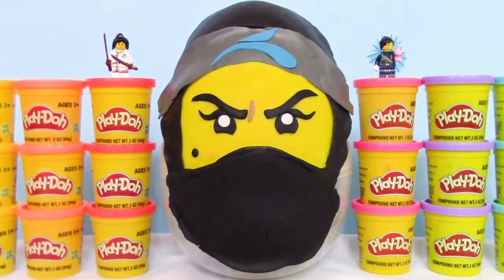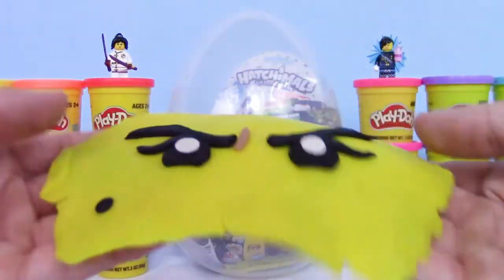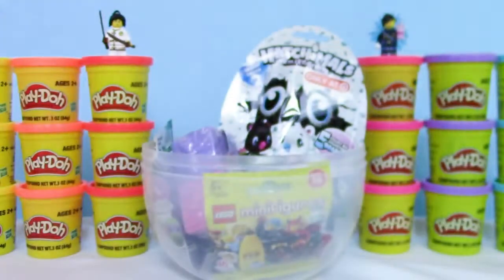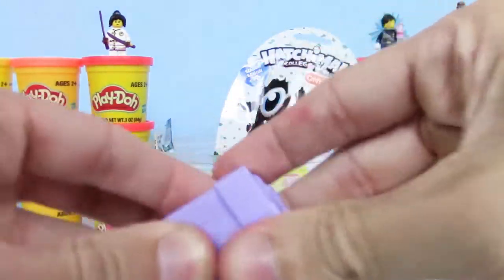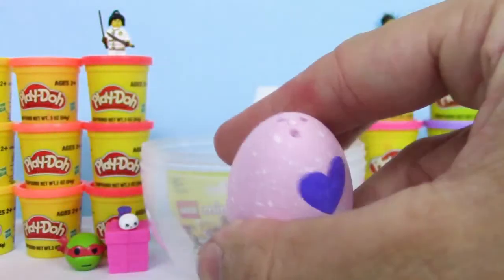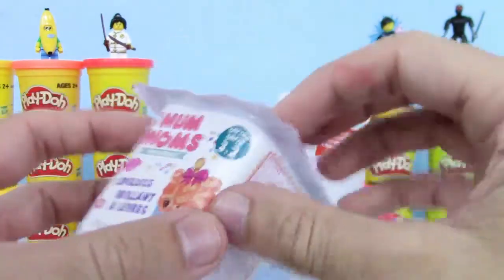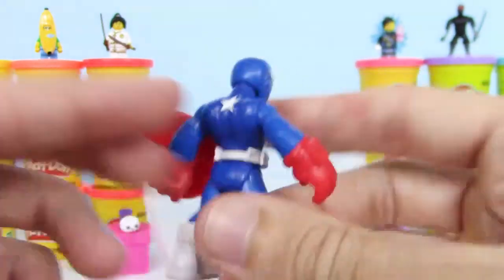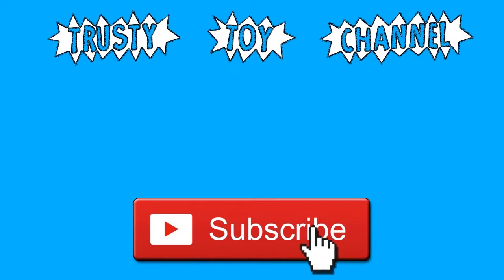GIANT NYA PLAY DOH SURPRISE EGG LEGO NINJAGO MOVIE Disney Shopkins Hatchimals | Trusty Toy Channel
This time, it's Nya, and I can't wait to see what cool surprise toys and blind bags are inside of this surprise egg! Join us to find out too!

What's going on, Trusty Toy Team?  We love all kinds of toys like Squish-Dee-Lish, Lego, Disney Pixar's Cars, Play Doh, Shopkins, Super Heroes (like Batman, Teen Titans GO!, and the Avengers), TMNT, Five Nights at Freddy's, and many, many more!!  Always on the lookout for new toys to add to our growing collection!  Videos include surprise eggs, toy reviews, toy unboxing, playtime, blind bag opening, full box openings, and learning and educational!!!